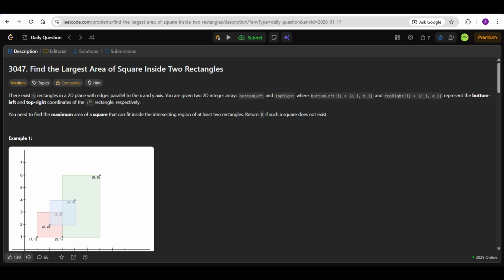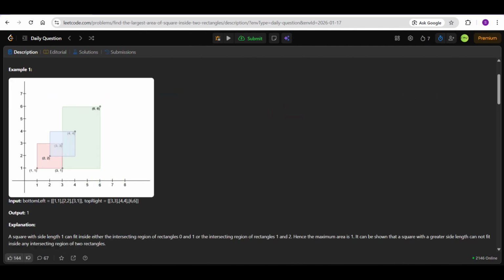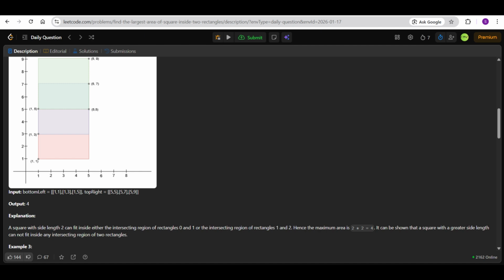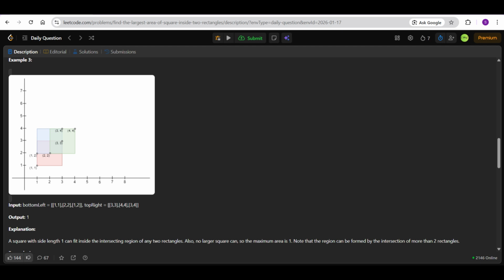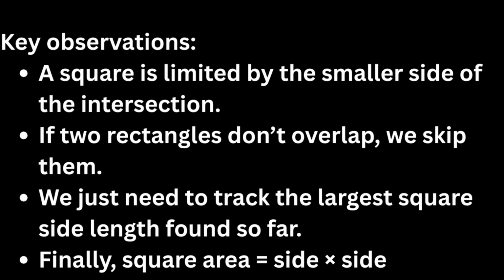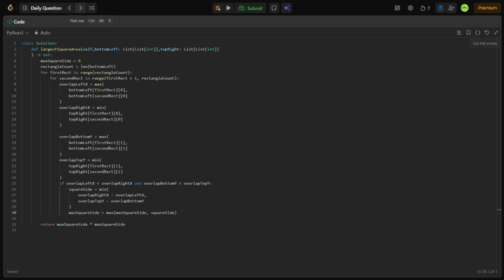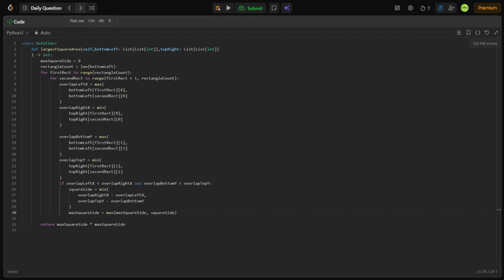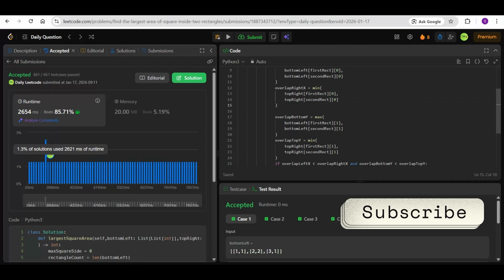3047 Find the Largest Area of Square Inside Two Rectangles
In this video, we solve LeetCode 3047: Find the Largest Area of Square Inside Two Rectangles.

We break down the geometry step by step and explain how to compute overlapping regions between rectangles to place the largest possible square.

🔹 Topics covered:

Rectangle intersection

Geometry intuition

Square area calculation

Perfect for coding interviews and competitive programming preparation.